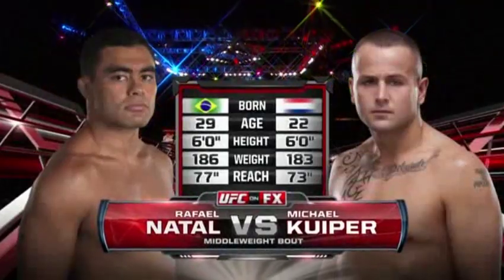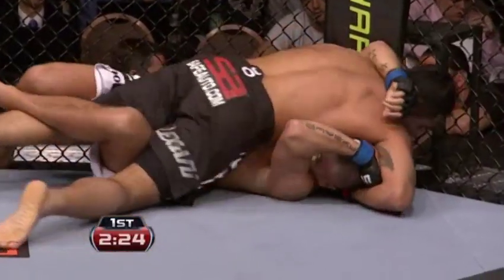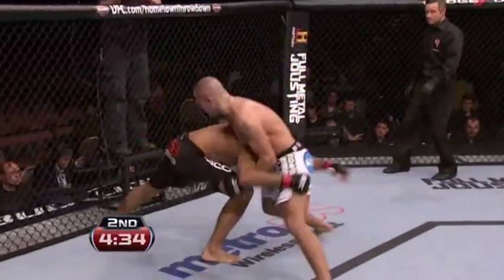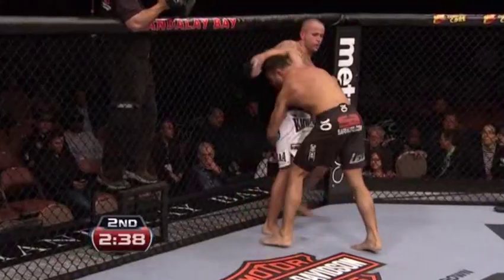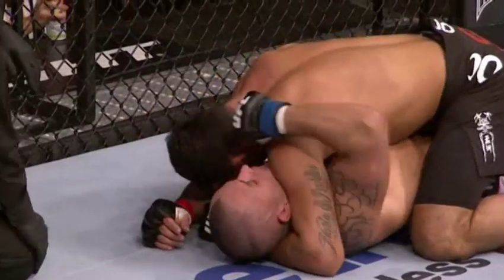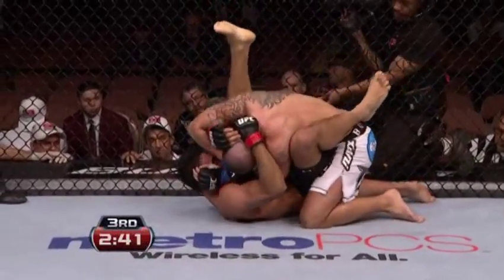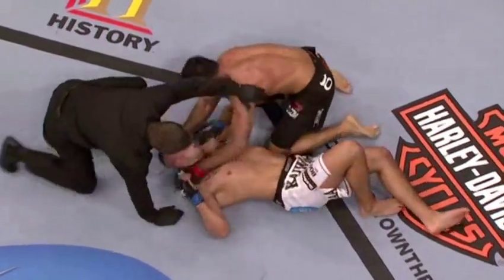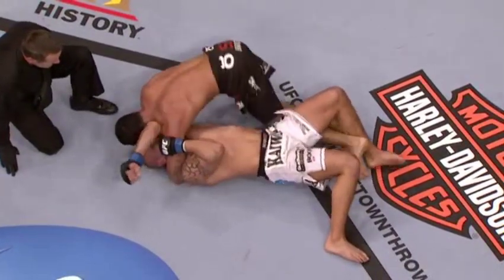Rafael Natal vs Michael Kuiper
UFC 143 - Big fight!
February 4, 2012 at the Mandalay Bay Events Center in Las Vegas, Nevada